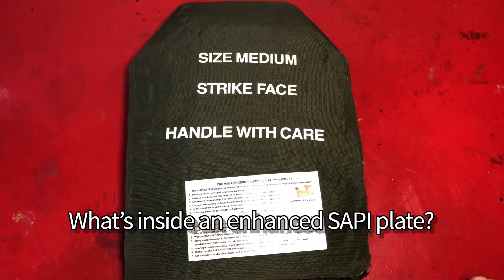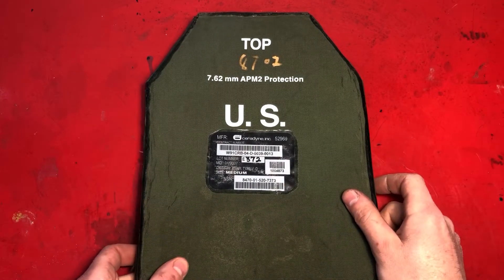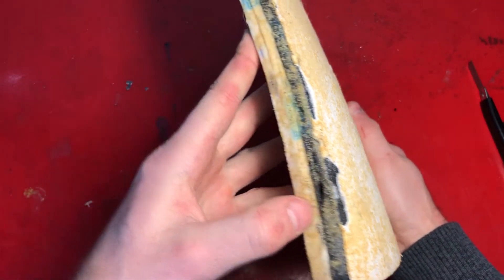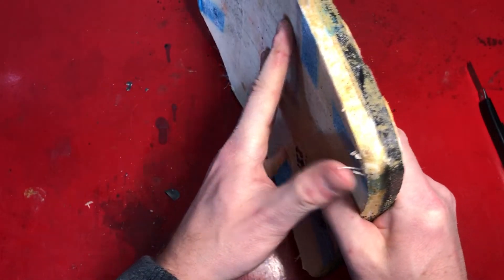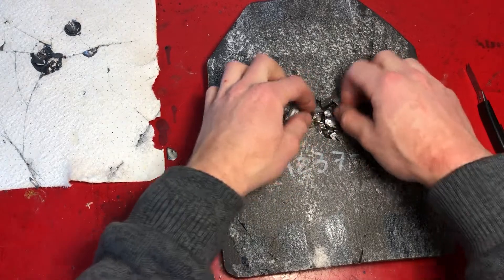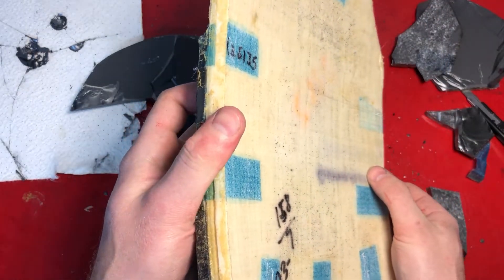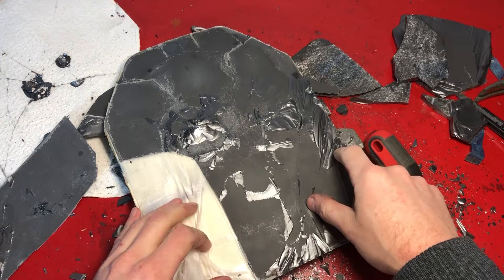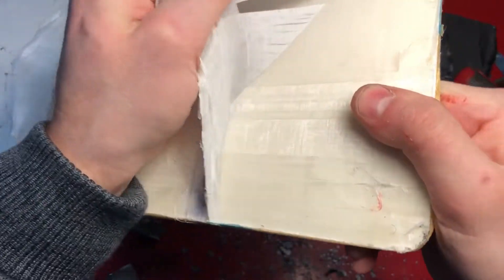What's inside an enchanced SAPI plate?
I dissect an enhanced small arms protective insert.